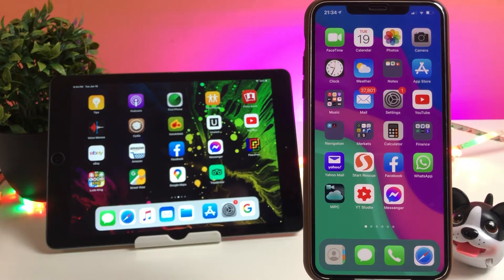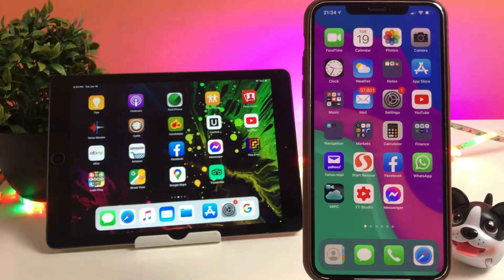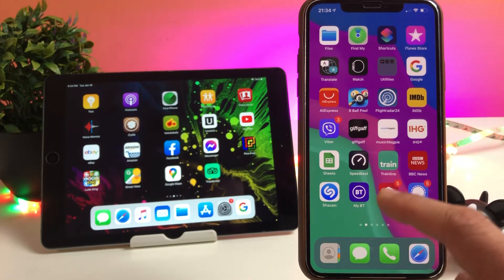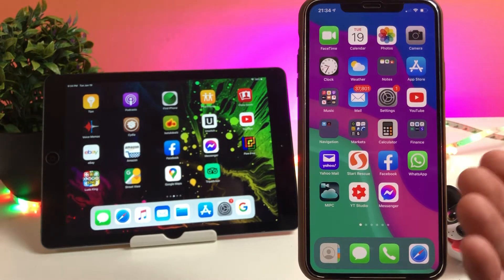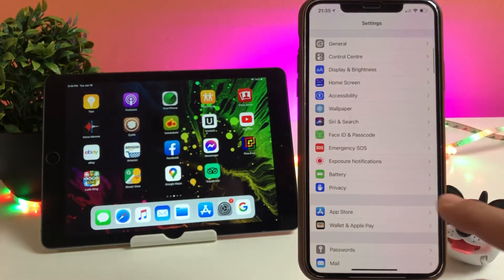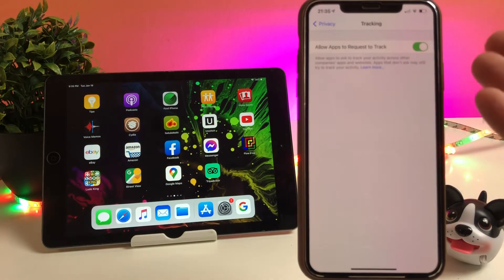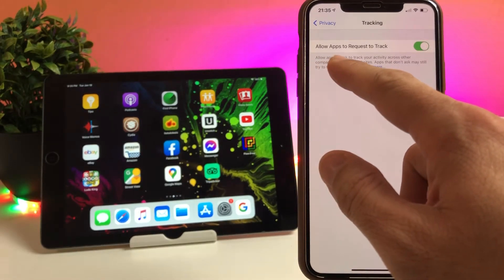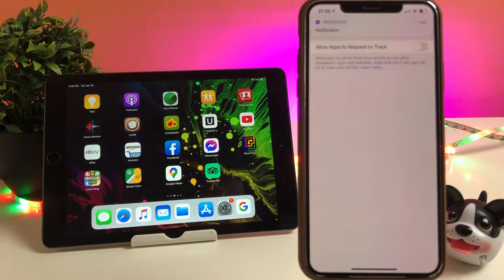iPhone apps from asking to track your activity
How to stop iPhone apps from asking to track your activity

As part of a suite of privacy enhancements in iOS 14, apps will have to ask before tracking your activity across other companies’ apps and websites. Here’s how to stop them from asking and automatically tell apps not to track you.

open Settings on your iPhone or iPads

Tap “Privacy” on the Settings screen

Tap “Tracking” near the top of the Privacy screen.

Tap the switch beside “Allow Apps to Request to Track” to turn it off. When it’s off, the switch will be grayed out and pointing to the left